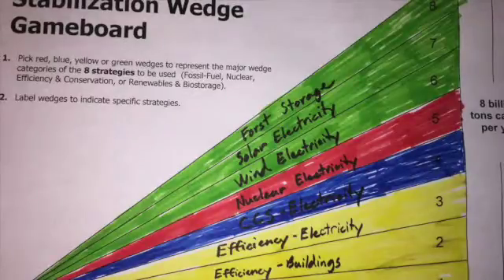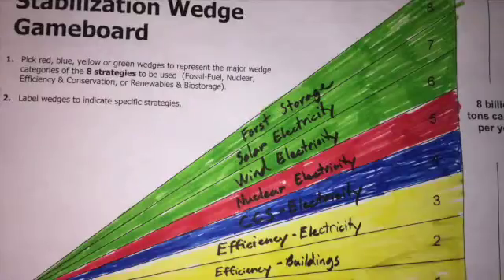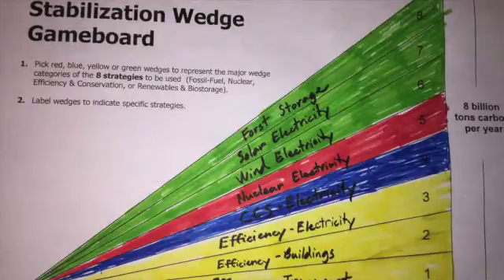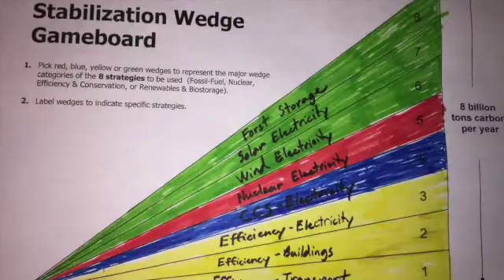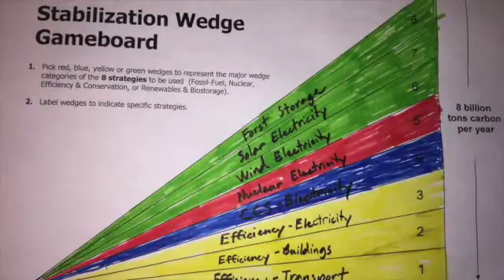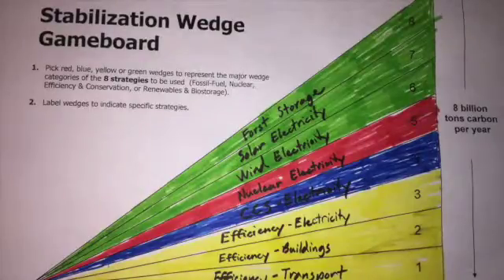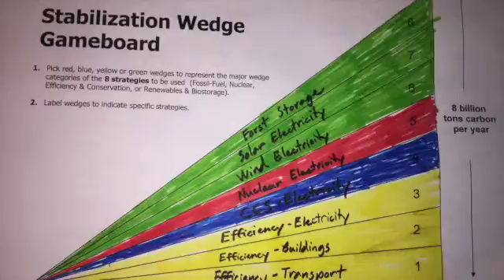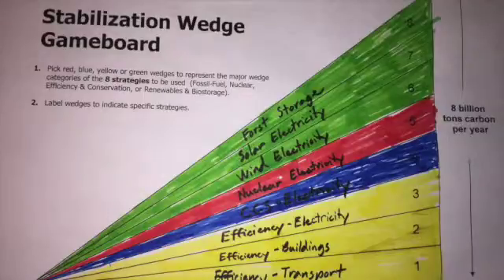Energy Wedge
This video is about Energy Wedge